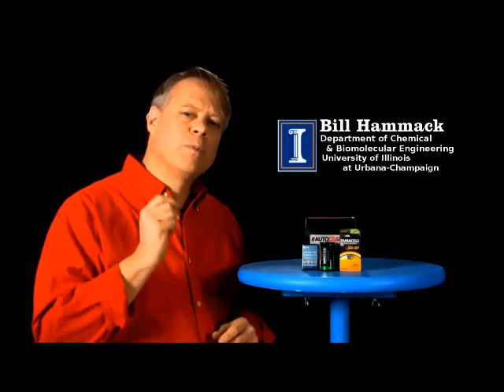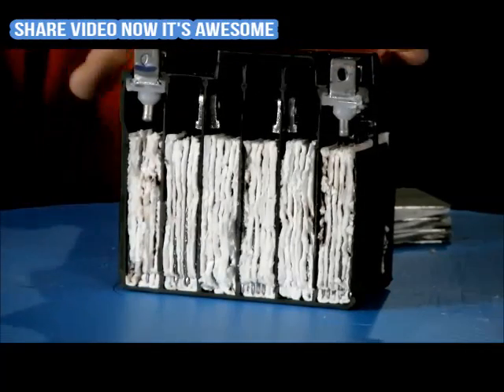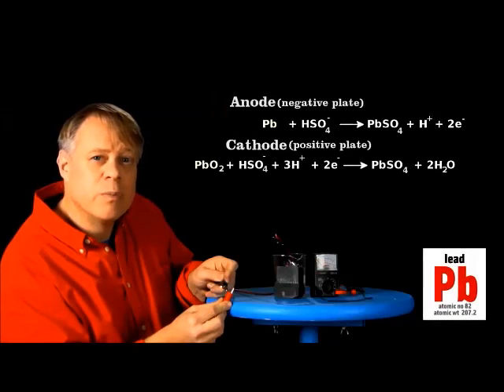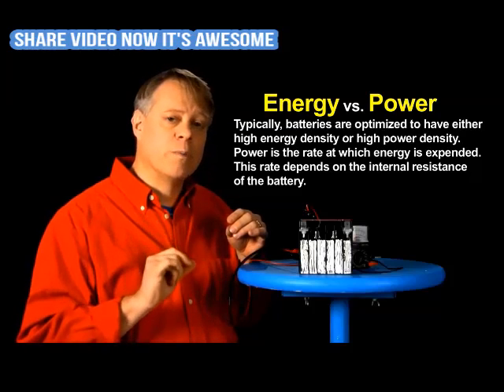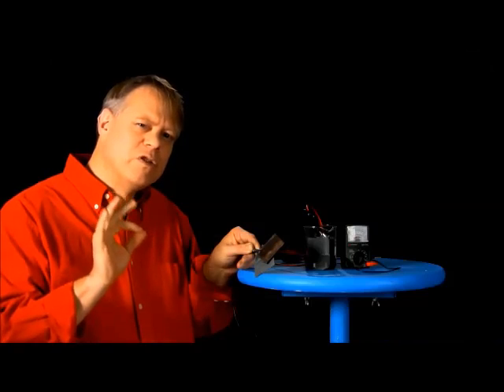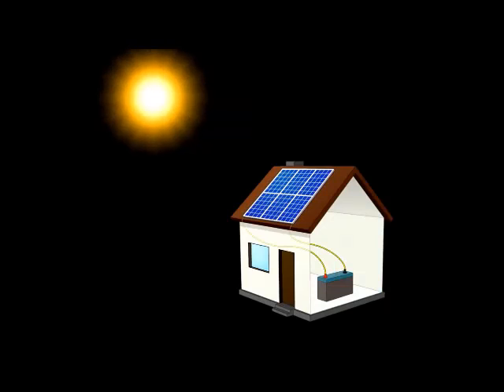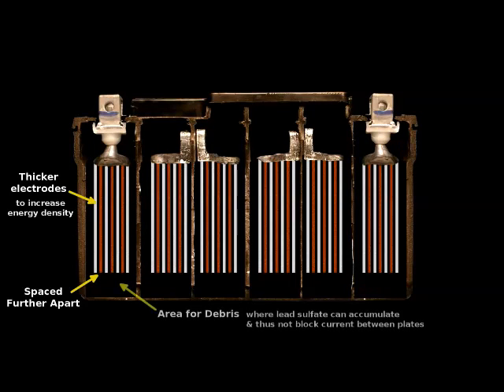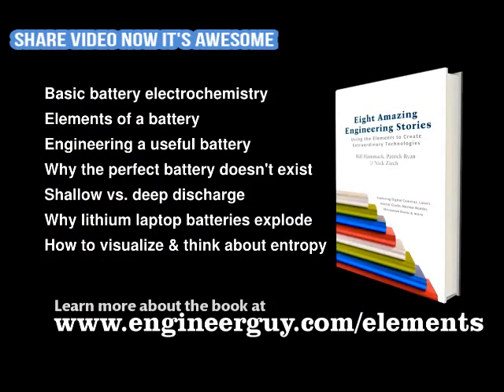Engineer Guy: How a Lead Acid Battery Works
Engineering Guy: How a Lead-acid Battery Works.